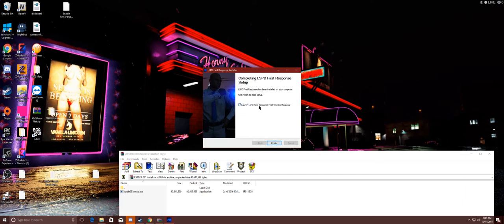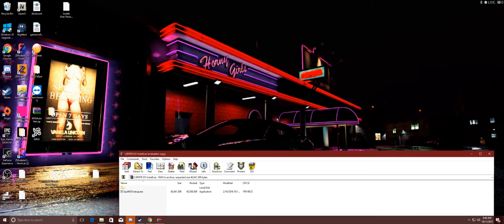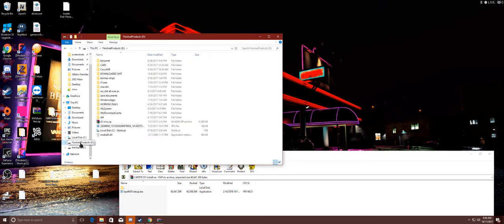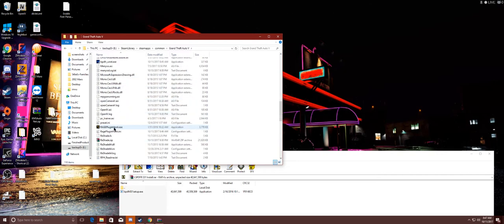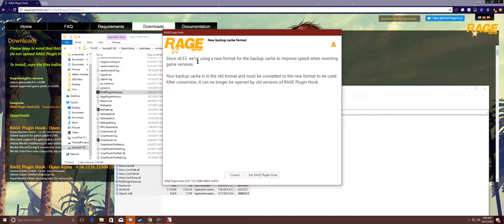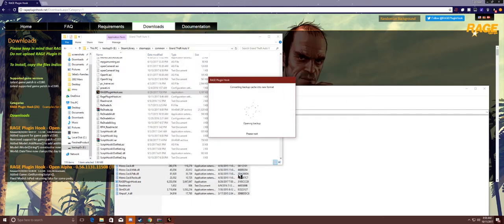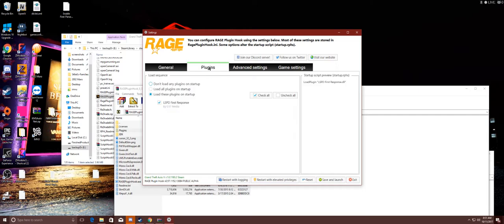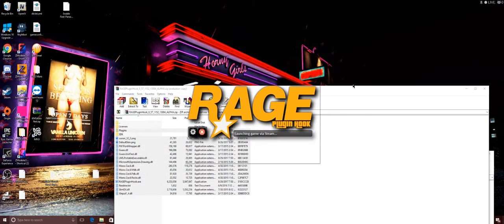How To Install LSPDFR Oct/2017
just showing how to install lspdfr